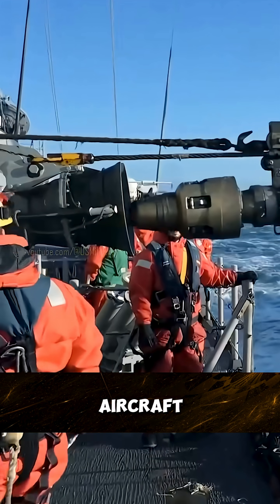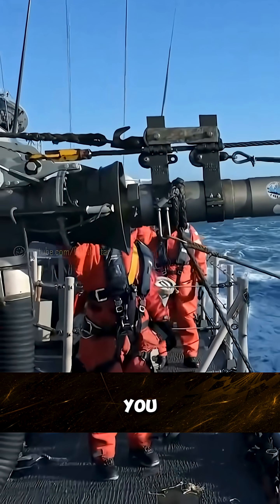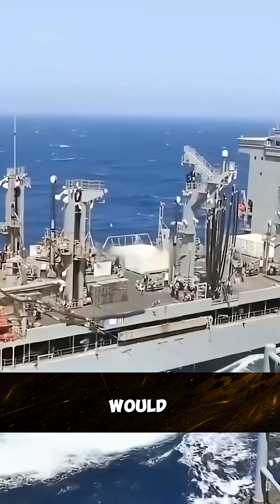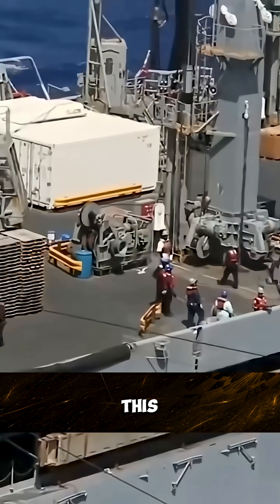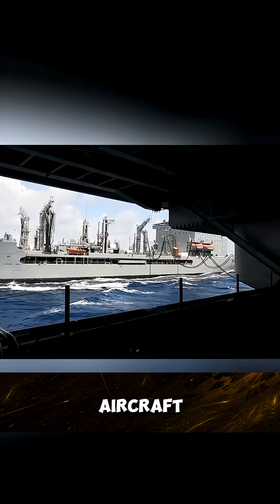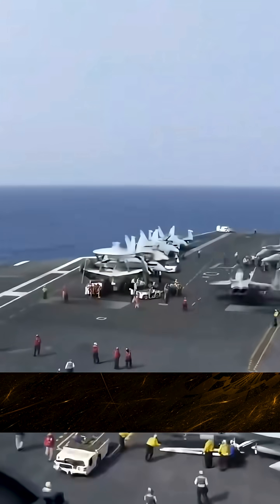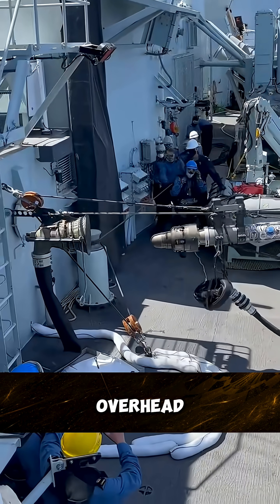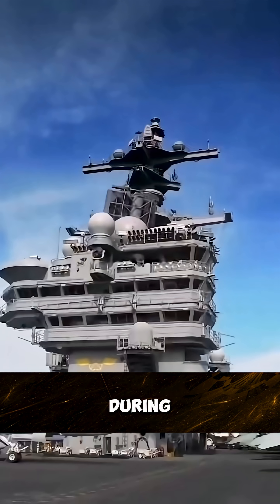🎓 Why Refueling a U.S. Aircraft Carrier Takes 6 YEARS! 😳 | Nuclear Secrets Explained ⚛️🚢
💥 How does a U.S. nuclear-powered aircraft carrier refuel? Spoiler: It’s not like filling up your car. It takes 6 YEARS, thousands of workers, and one of the most complex engineering operations on Earth! ⚙️⚛️

In this video, we dive into the mind-blowing process of refueling the USS George Washington, a massive nuclear-powered warship. From shutting down nuclear reactors, to removing hundreds of radioactive fuel rods, to rebuilding entire sections of the ship  this is a masterclass in naval engineering and nuclear safety.

👨‍🏫 Whether you're a student, military enthusiast, or just love learning how the world works, this video explains the science, engineering, and strategy behind nuclear naval power in a way that’s clear and fascinating.

📚 Learn why refueling isn’t maintenance — it’s a total rebirth.